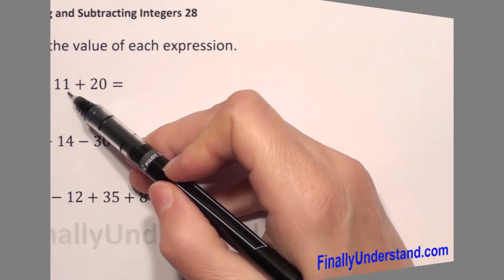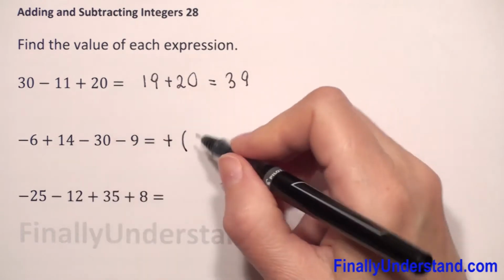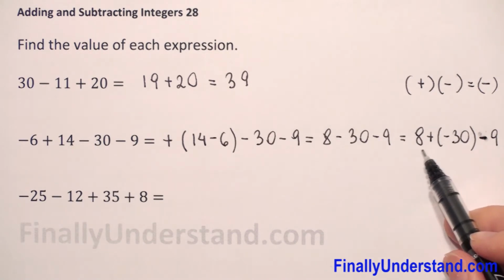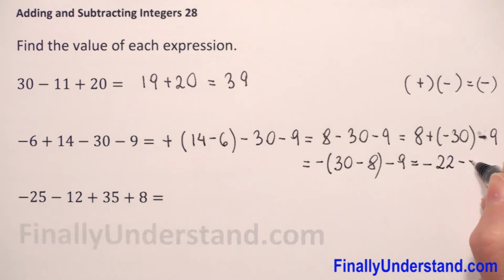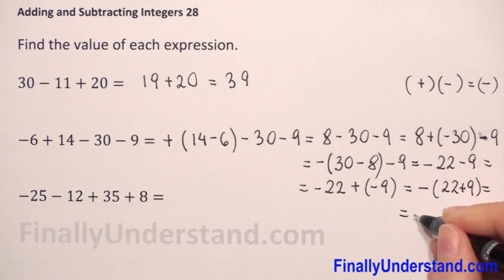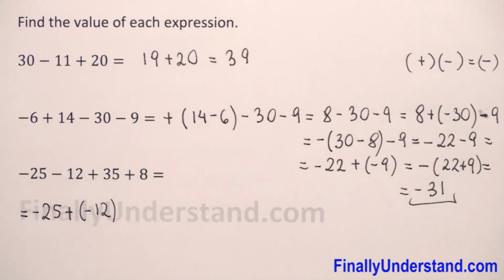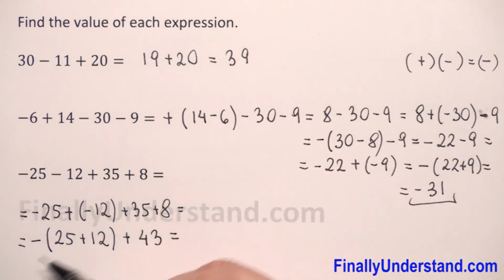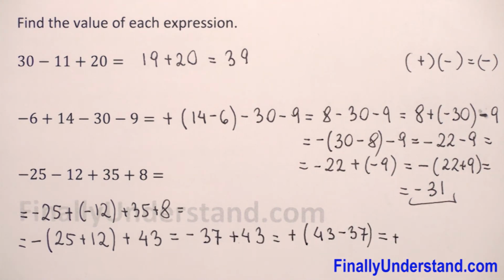Adding and Subtracting Integers | Integer Operations Step-by-Step 28